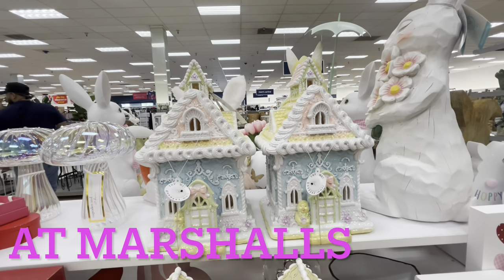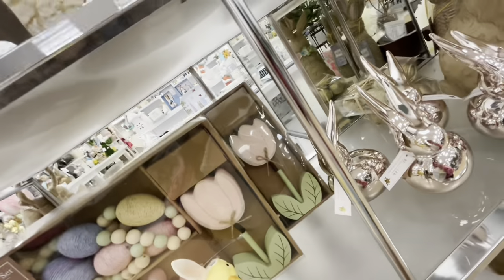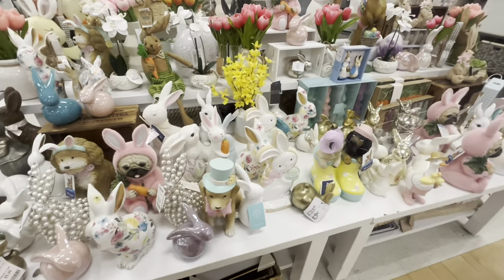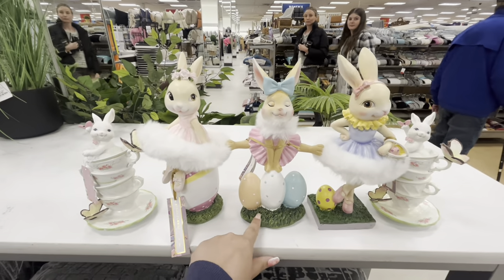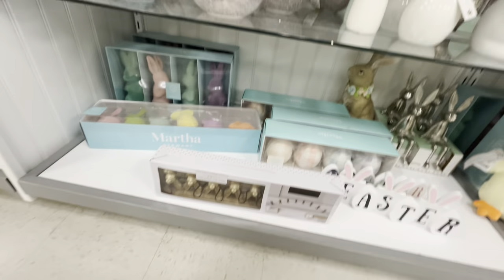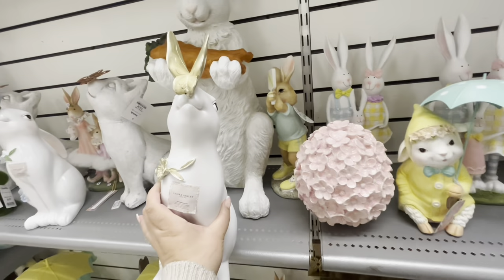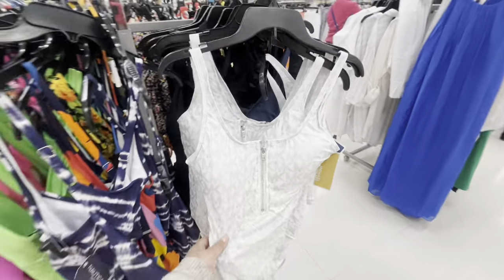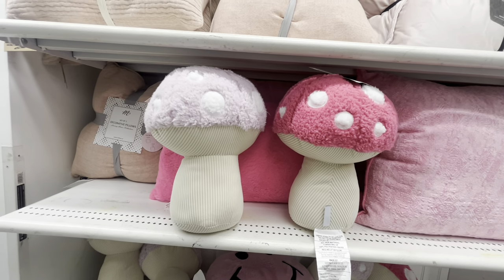MARSHALL’S Jackpot Shopping Trip! The Hottest Viral Easter Scores! 😍🤩🐰